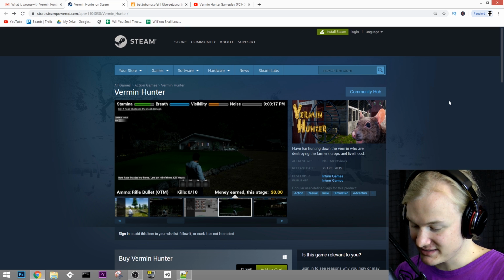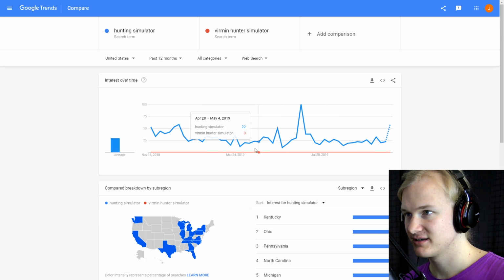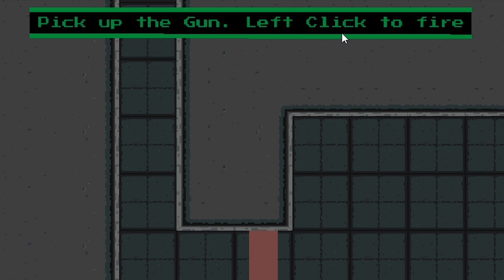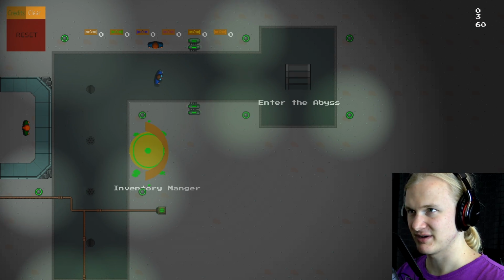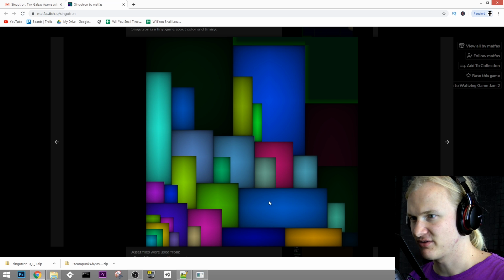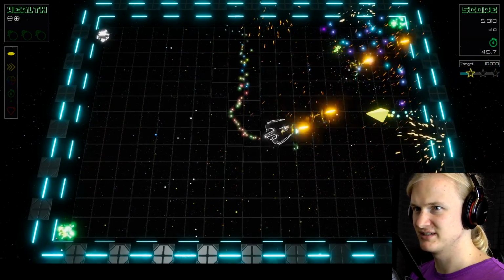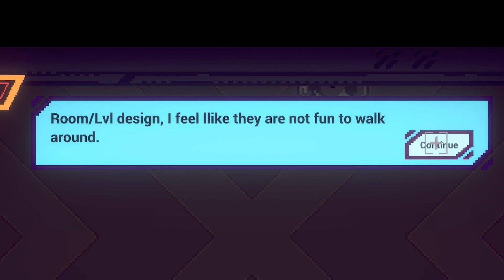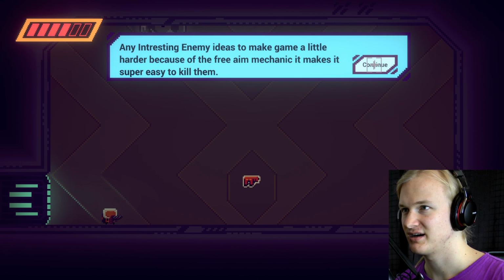GAME DEV: I Played Your Games. (Again.)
I asked you to send me your indie games if you want some feedback. In this video I check some of them out and take a little dive into their game design. Hope you (fellow game developers) find this useful. :)

00:17 - Vermin Hunter by Inturn Games

6:21 - CupCakoon by Leonardo Fraga

9:16 - Steampunk Abyss by ? (Sorry I put the wrong creator name into the video. Ooops. :D)

17:18 - Singutron by Matfas

23:01 - Funtime by OneGuy

31:35 - Castle of Lies by Guntainment

40:13 - Hippoxxus by Little Pixel Games

49:19 - Quick Q&A (How you can participate in this etc.)

Keep making games and stay awesome. :)